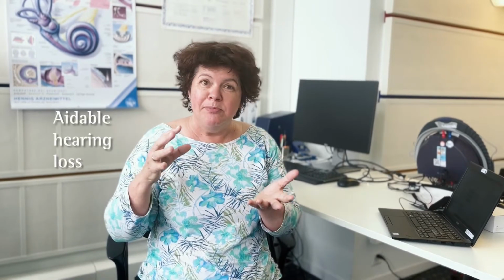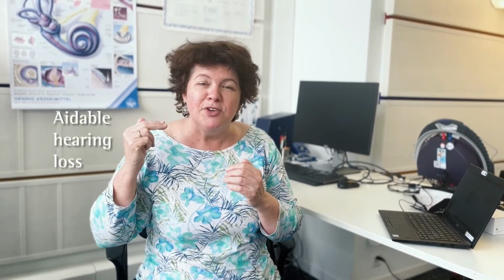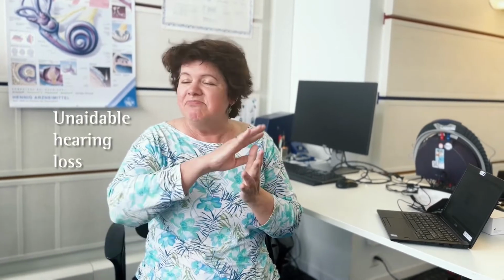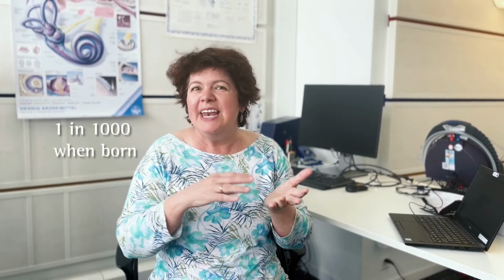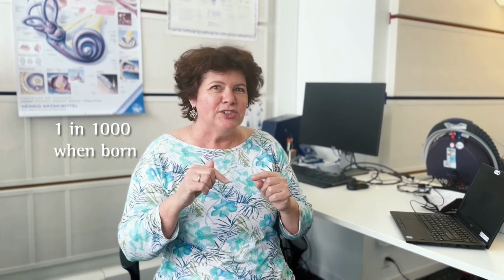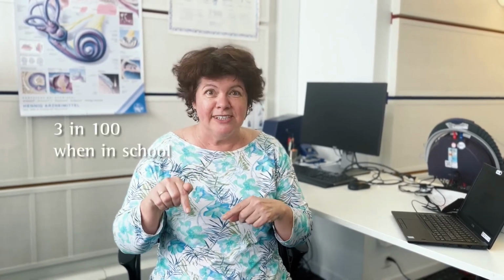Understanding unilateral hearing loss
Audiologist Jodie Nelson explains what unilateral hearing loss is and the benefits of early intervention.